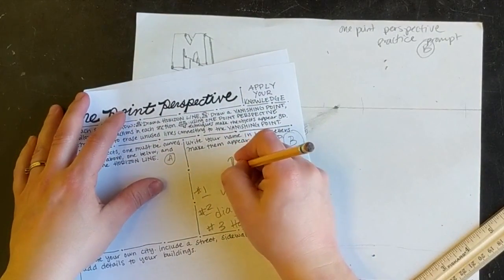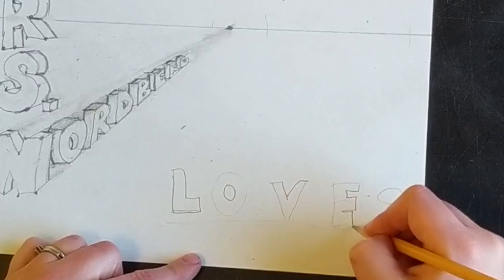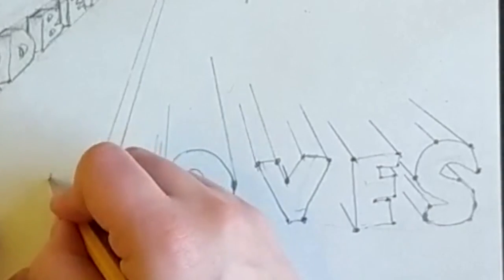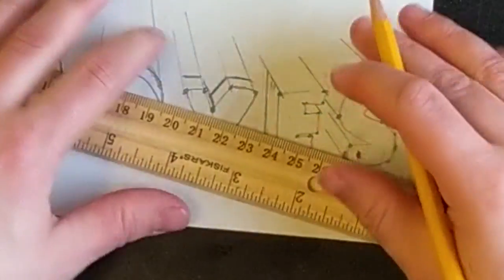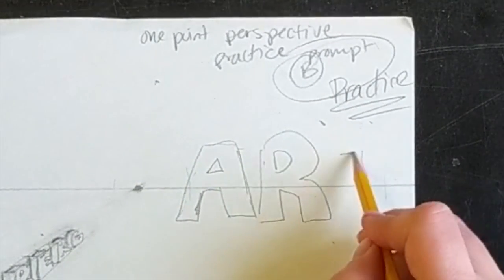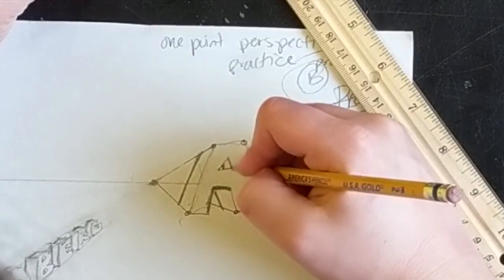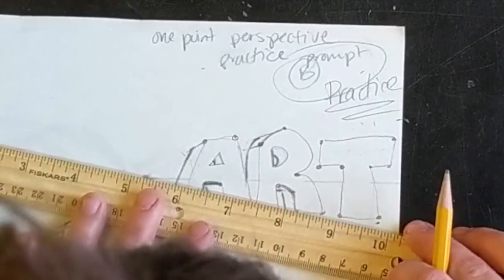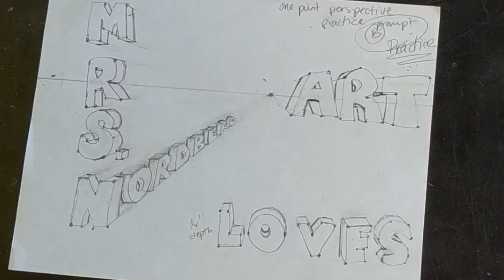One Point Perspective Prompt B: Horizontal Letters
This video is about One Point Perspective Prompt B: Horizontal Letters